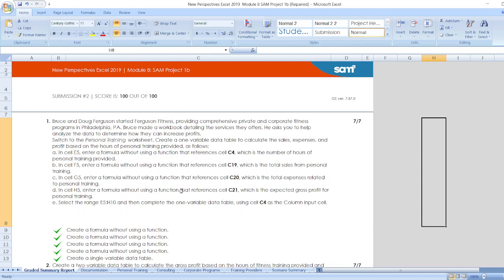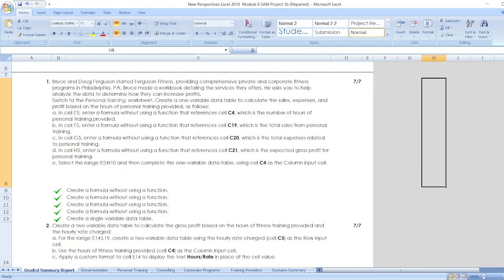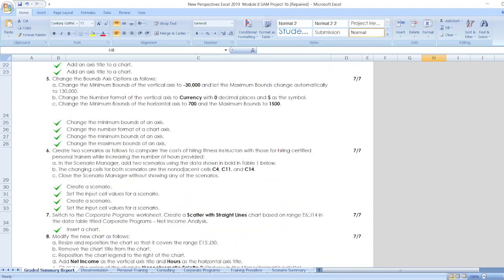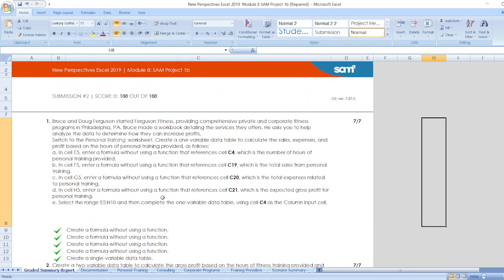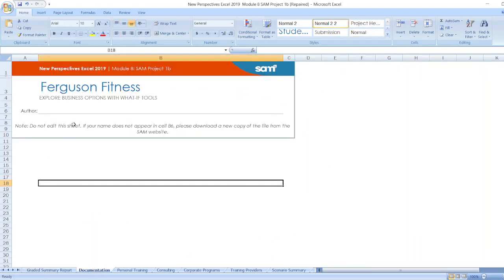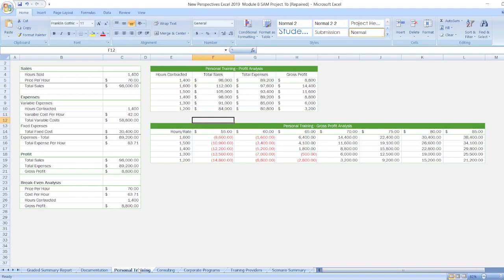New Perspectives Excel 2019 | Module 8: SAM Project 1b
1) Bruce and Doug Ferguson started Ferguson Fitness, providing comprehensive private and corporate fitness programs in Philadelphia, PA. Bruce made a workbook detailing the services they offers. He asks you to help analyze the data to determine how they can increase profits.
Switch to the Personal Training worksheet. Create a one-variable data table to calculate the sales, expenses, and profit based on the hours of personal training provided, as follows:
a. In cell E5, enter a formula without using a function that references cell C4, which is the number of hours of personal training provided.
b. In cell F5, enter a formula without using a function that references cell C19, which is the total sales from personal training.
c. In cell G5, enter a formula without using a function that references cell C20, which is the total expenses related to personal training.
d. In cell H5, enter a formula without using a function that references cell C21, which is the expected gross profit for personal training.
e. Select the range E5:H10 and then complete the one-variable data table, using cell C4 as the Column input cell.
2) Create a two-variable data table to calculate the gross profit based on the hours of fitness training provided and the hourly rate charged:
a. For the range E14:L19, create a two-variable data table using the hourly rate charged (cell C5) as the Row input cell.
b. Use the hours of fitness training provided (cell C4) as the Column input cell.
c. Apply a custom format to cell E14 to display the text Hours/Rate in place of the cell value.
3) Switch to the Consulting worksheet. Create a Scatter with Straight Lines chart based on the range E4:G14 in the data table titled Consulting – Break-Even Analysis.
4) Modify the new chart as follows:
a. Resize and reposition the chart so that it covers the range E15:H30.
b. Remove the chart title from the chart.
c. Add Sales and Expenses as the vertical axis title and Hours as the horizontal axis title.
5) Change the Bounds Axis Options as follows:
a. Change the Minimum Bounds of the vertical axis to -30,000 and let the Maximum Bounds change automatically to 130,000.
b. Change the Number format of the vertical axis to Currency with 0 decimal places and $ as the symbol.
c. Change the Minimum Bounds of the horizontal axis to 700 and the Maximum Bounds to 1500.
6) Create two scenarios as follows to compare the costs of hiring fitness instructors with those for hiring certified personal trainers while increasing the number of hours provided:
a. In the Scenario Manager, add two scenarios using the data shown in bold in Table 1 below.
b. The changing cells for both scenarios are the nonadjacent cells C4, C11, and C14.
c. Close the Scenario Manager without showing any of the scenarios.
7) Switch to the Corporate Programs worksheet. Create a Scatter with Straight Lines chart based on range E6:J14 in the data table titled Corporate Programs – Net Income Analysis.
8) Modify the new chart as follows:
a. Resize and reposition the chart so that it covers the range E15:J30.
c. Reposition the chart legend to the right of the chart.
d. Add Net Income as the vertical axis title and Hours as the horizontal axis title.
e. Change the colors of the chart to Monochromatic Palette 2 (2nd row in the Monochromatic palette).
9) Change the Bounds Axis Options for the new chart as follows:
a. Change the Minimum Bounds of the vertical axis to -20,000 and leave the Maximum Bounds at 40,000.
b. Set the horizontal axis to cross at the axis value -20,000.
c. Change the Number format of the vertical axis to Currency with 0 decimal places and $ as the symbol.
d. Change the Minimum Bounds of the horizontal axis to 900 and the Maximum Bounds to 1700.
10) Edit the chart series names as follows:
a. For Series 1, use cell F5 as the series name.
b. For Series 2, use cell G5 as the series name.
c. For Series 3, use cell H5 as the series name.
d. For Series 4, use cell I5 as the series name.
e. For Series 5, use cell J5 as the series name.
11) Bruce wants to determine whether partnering with another fitness company would reduce the costs of fitness training services. Switch to the Training Providers worksheet, and then run Solver to solve this problem as follows:
a. Set the objective as minimizing the value in cell F10 (Total Costs).
b. Use the range C4:E4 as the changing variable cells.
Adjust the hours provided by each company using the following const